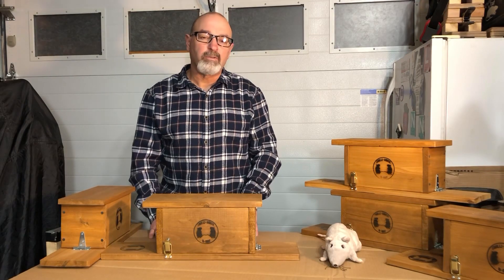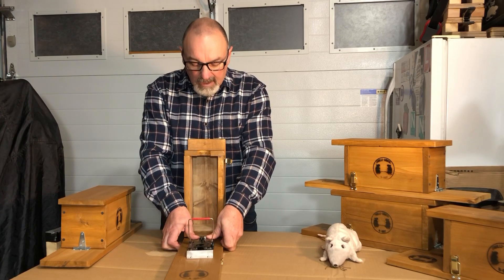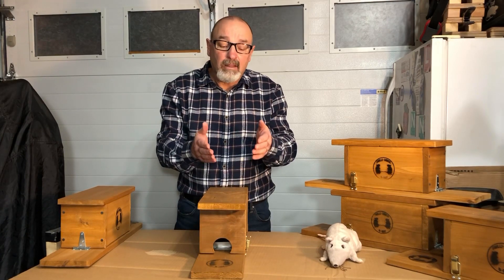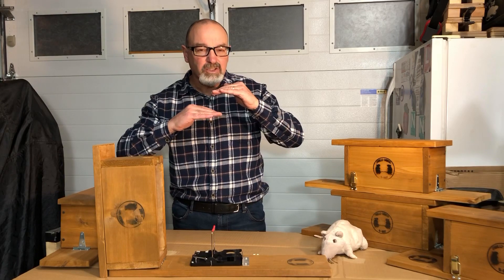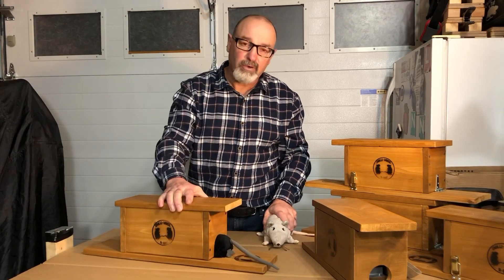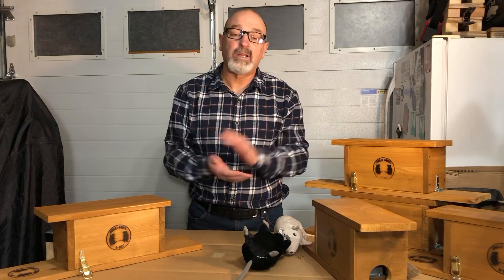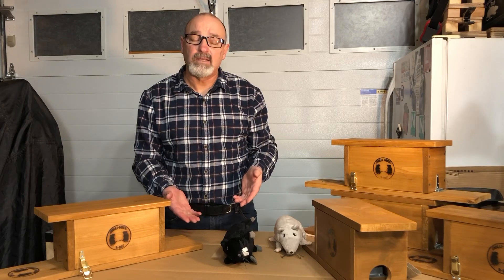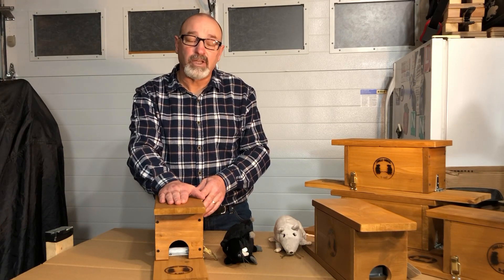How to use your Chilliwack A Rat device - instructional video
Whether you have a pesky critter causing you grief or an outright invasion; I have a trap design that works to eliminate your problem one rat or rodent at a time. I use an easy set snap rat trap for a quick humane kill. The trap is installed into a hinged, direction controlled box that guides the rodent into position to be dispatched. A small bait station is built into the trap but additional bait can be placed before and behind the trap to lure the rat in. The design of the hinged box makes it safer to set the secure trap. Rat control is an ongoing issue that you can monitor and take action to make your property secure. This custom hand crafted product is made in Chilliwack, British Columbia.